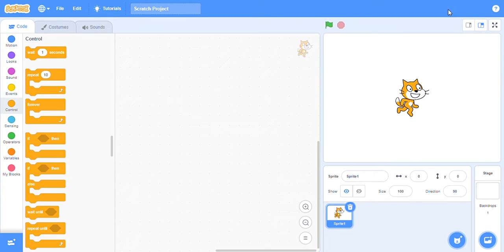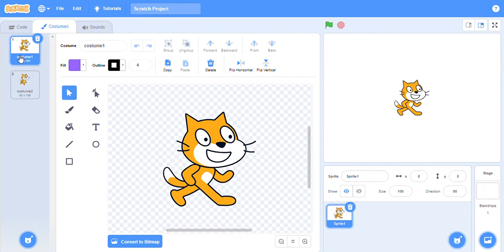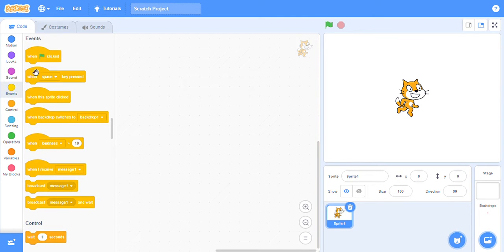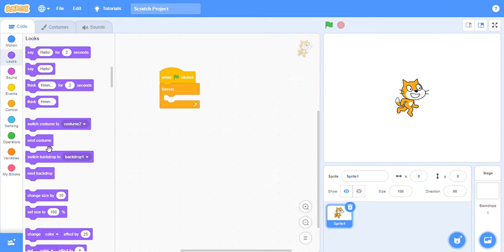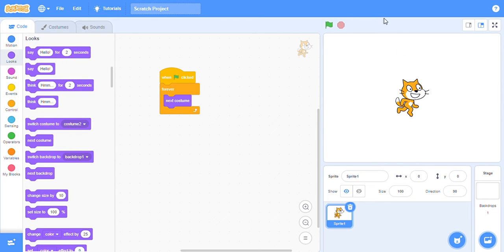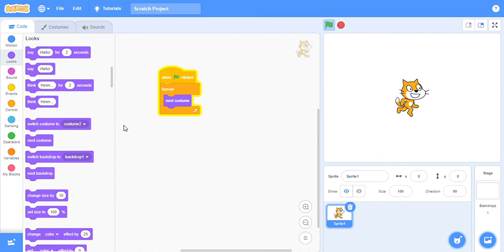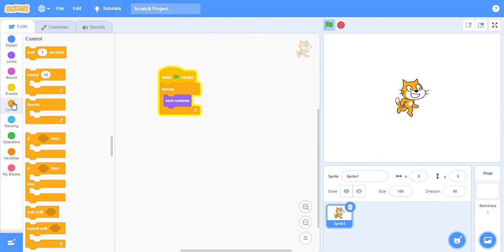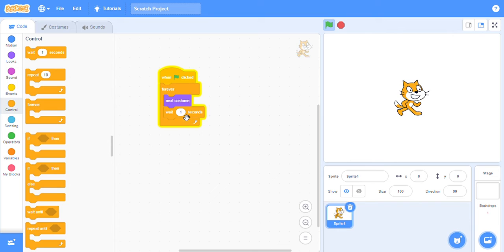Scratch Tutorial - How to make a cat walk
Learn How to change costume